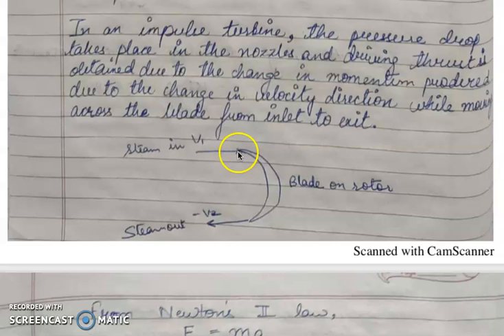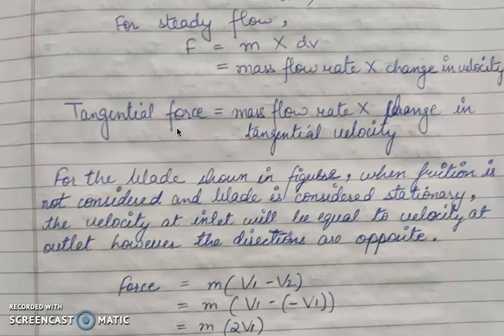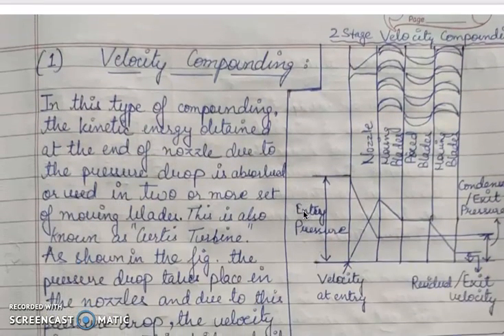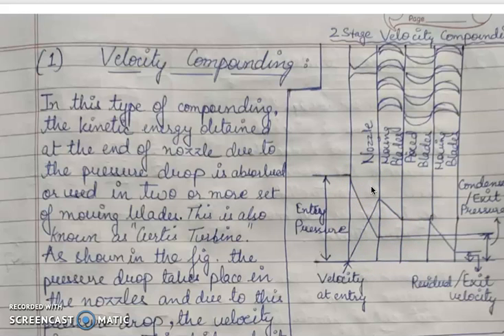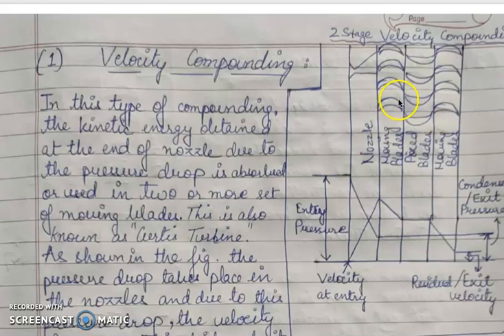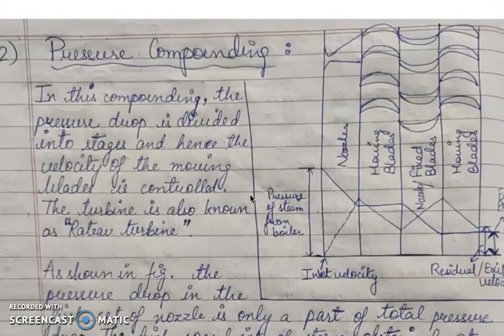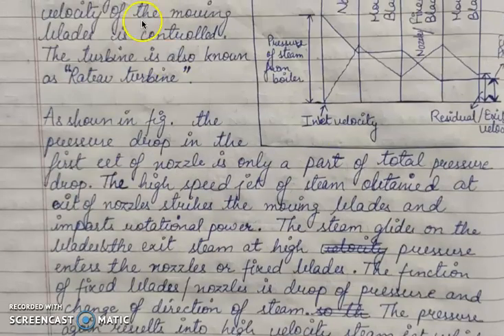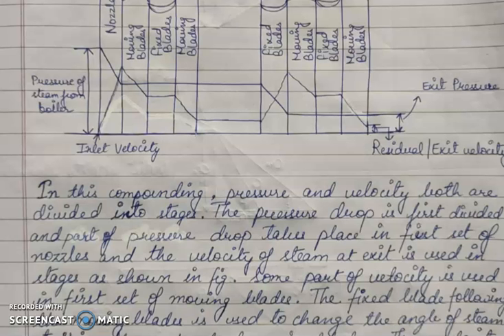Impulse Turbine & Its Compounding | Ms. Neha Bhadauria | ME_4Sem_Applied_Thermodynamics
Video lecture on "Impulse Turbine and Its Compounding" (Subject- Applied Thermodynamics; KME 401) for 4th-semester students by  Ms. Neha Bhadauria, Assistant Professor, Department of Mechanical Engineering, KIET Group of Institutions.